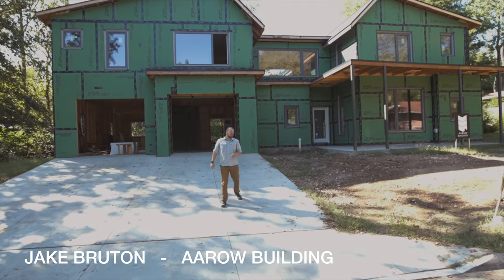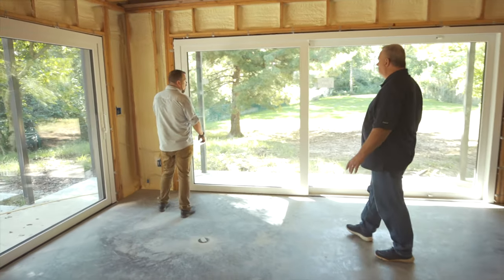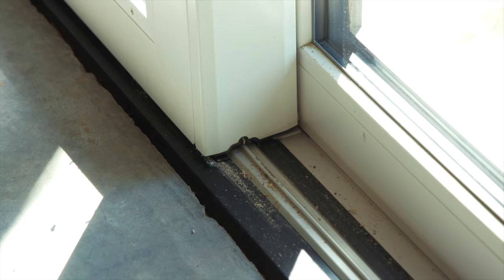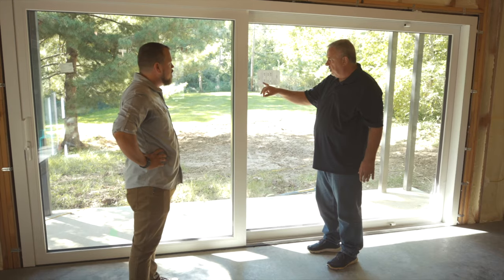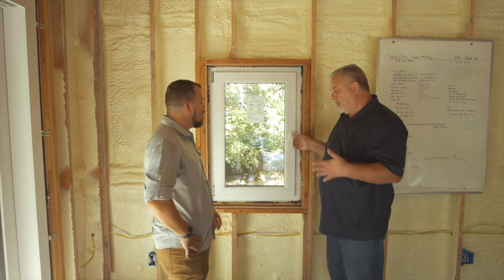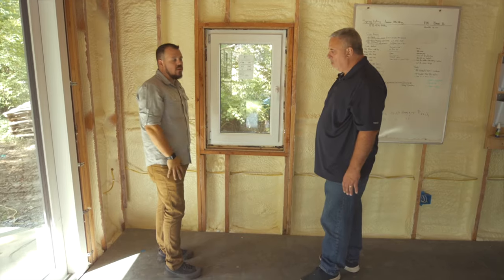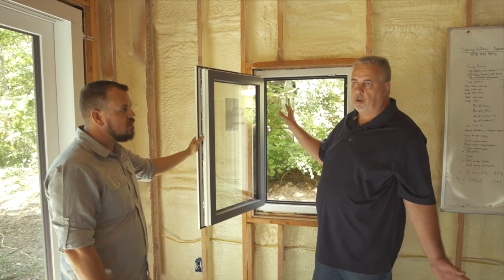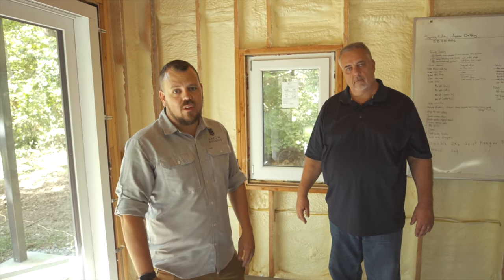European Triple Glazed uPVC Windows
At the springvalleyaarow project Jake Bruton walks through the uPVC window package, and choices made during design and construction. Jake is also joined by the architect on the project, Steve Baczek. Triple glazed European windows for the win on this new home built by Aarow Building